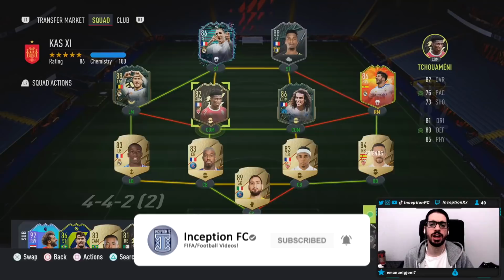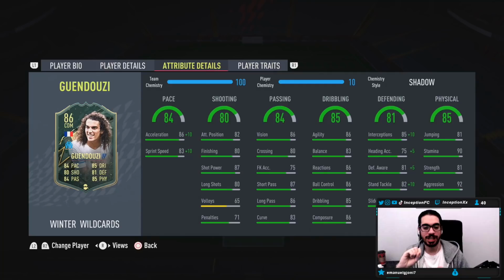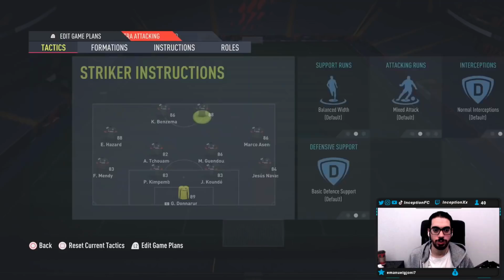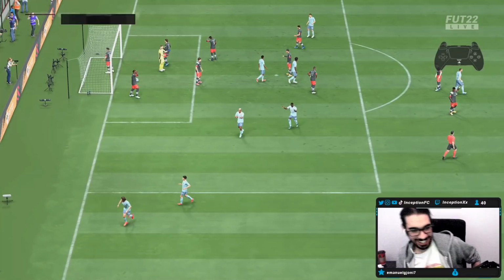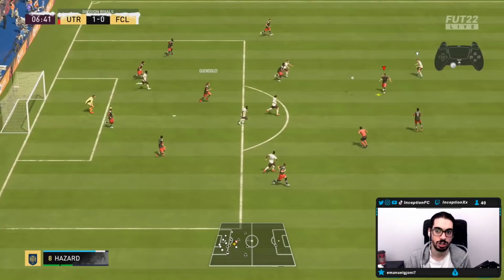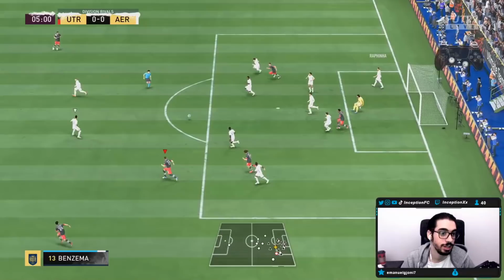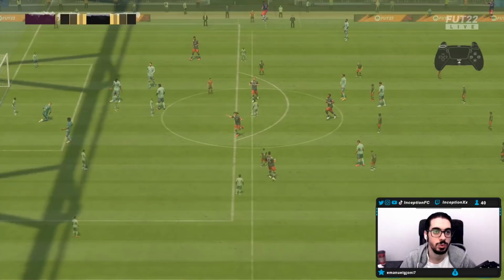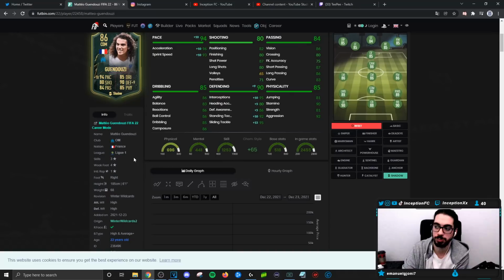86 WINTER WILDCARD GUENDOUZI PLAYER REVIEW! WINTER WILDCARD GUENDOUZI - FIFA 22 ULTIMATE TEAM